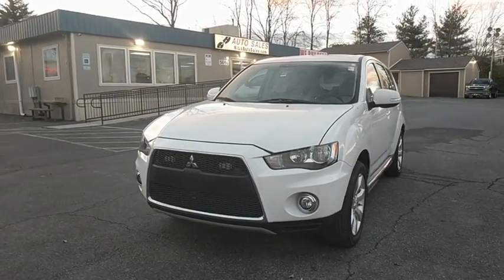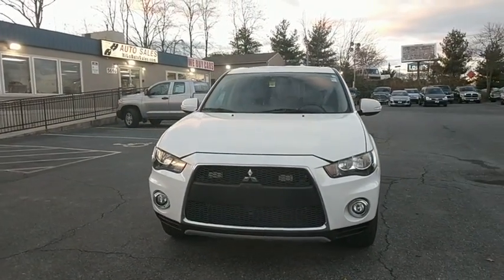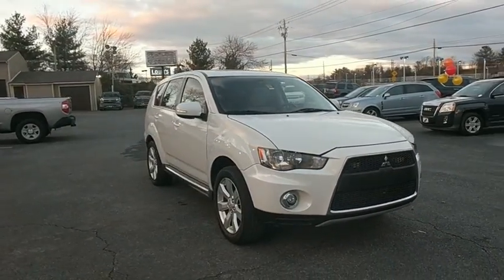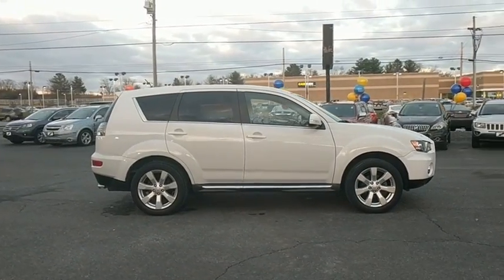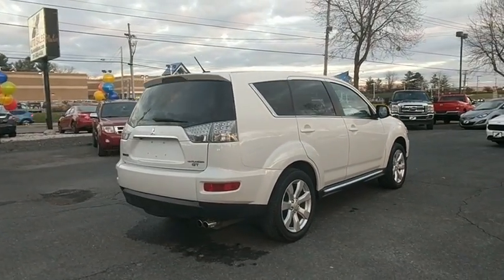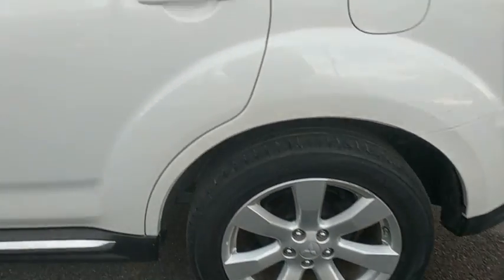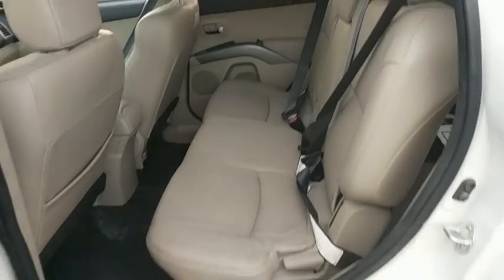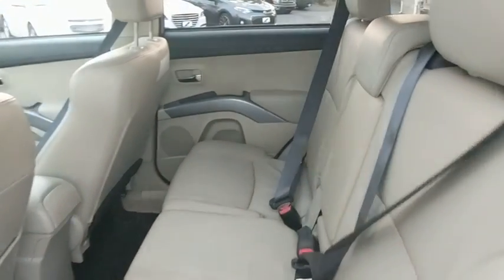2012 Mitsubishi Outlander Frederick, Columbia, Hagerstown, Mt. Airy, Clarksville, MD 11198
U 2012 Mitsubishi Outlander available at Hi Lo Auto Sales in Frederick, Maryland. Servicing the Columbia, Hagerstown, Mt. Airy, and Clarksville, MD area.

***FREE 6MO/6,000MILE WARRANTY***, CLEAN VEHICHLE HISTORY REPORT!!, !!NAVIGATION!!, **REARVIEW CAMERA**, SUNROOF, 3.0L SOHC V6 MIVEC 24V, 6-Speed Automatic with Sportronic, 4WD, 18 x 7J 7-Spoke Silver Painted Alum Alloy Wheels, 4-Wheel Disc Brakes, ABS brakes, AM/FM Stereo w/6CD/MP3 In-Dash Changer, Automatic temperature control.brbrAwards:br  * 2012 KBB.com 10 Best Used Family Cars Under $15,000brbrFamily owned and operated for over 20 years! We have a huge selection of used cars with over 150 in stock and two locations to serve you! Hi Quality Vehicles at a Lo Price!